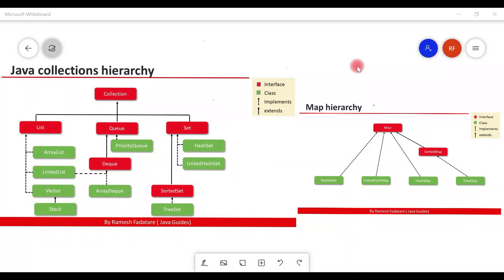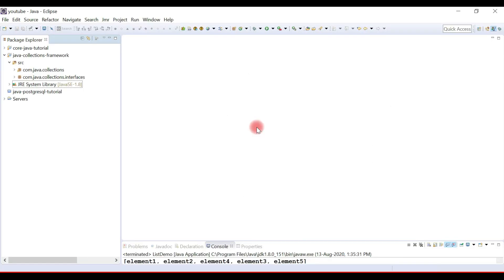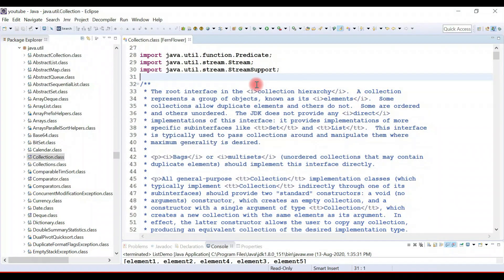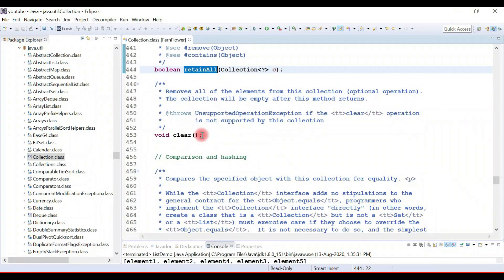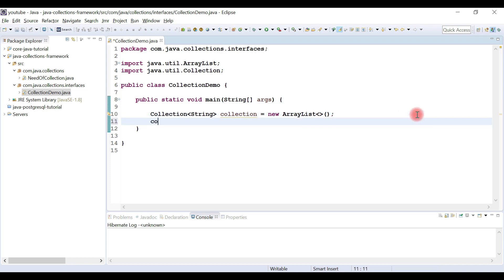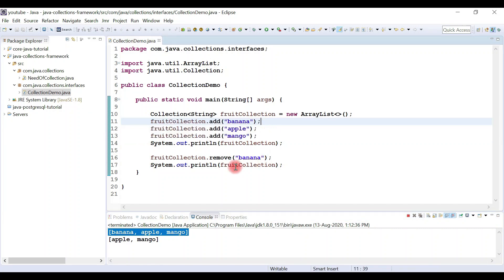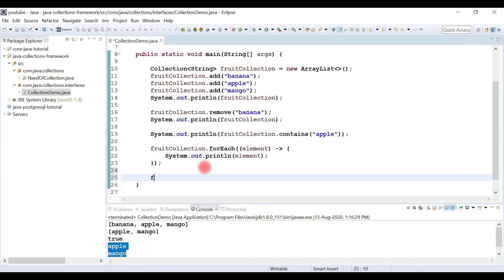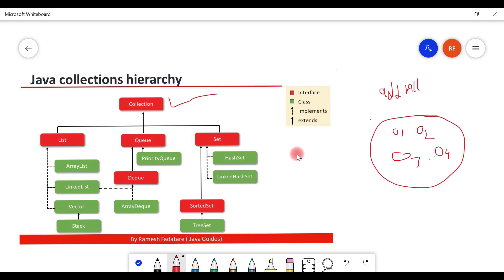Collection Framework in Java - #3 - Learn Collection Interface with Coding Example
In the previous video we understood the collections framework hierarchy by looking at the actual source code.

In this video, we will learn everything about the Collection interface with examples.